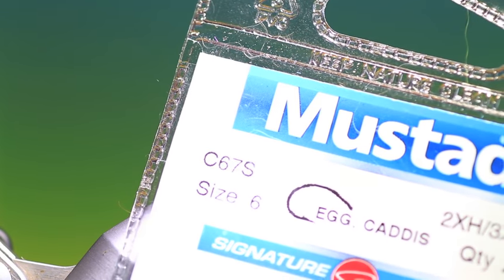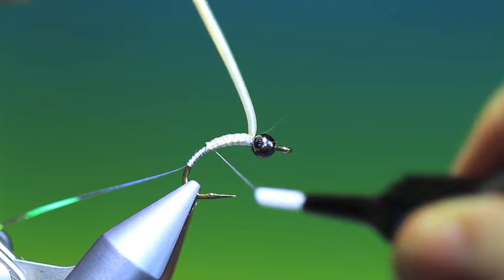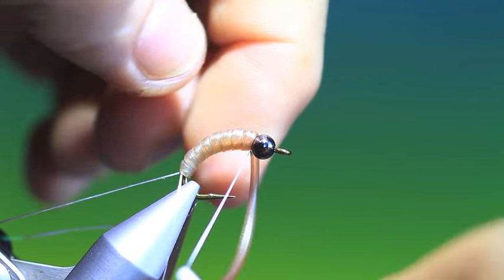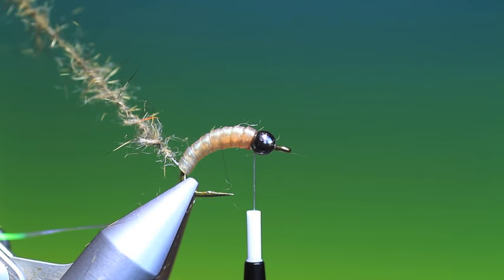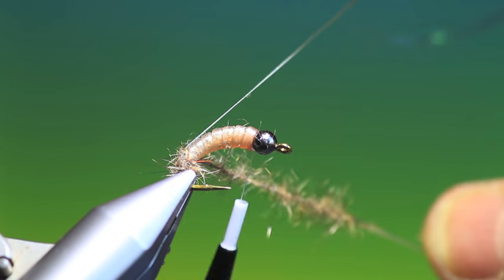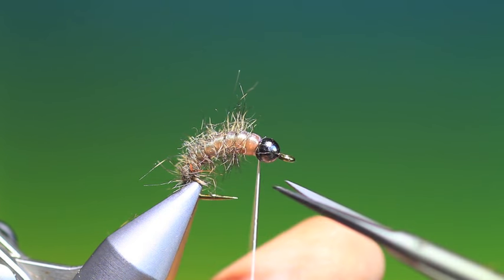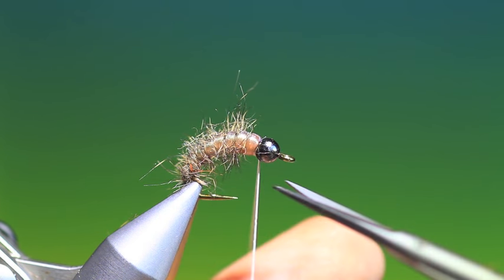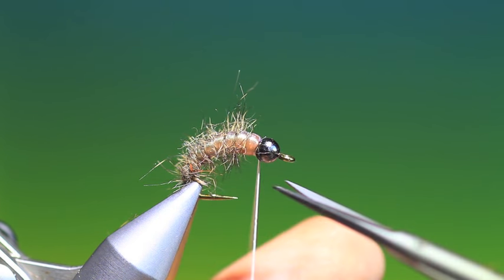Tying the Flashback caddis/sedge larva with Barry Ord Clarke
A quick and easy semi realistic caddis/sedge larva with a simple flashback and gills that fishes well, when you need to get down quick into that deep pocket water.